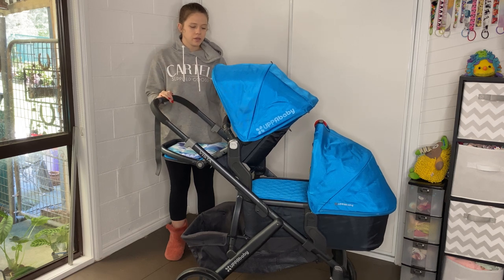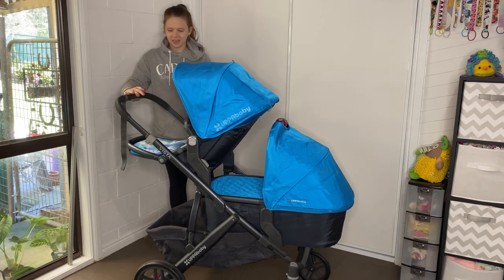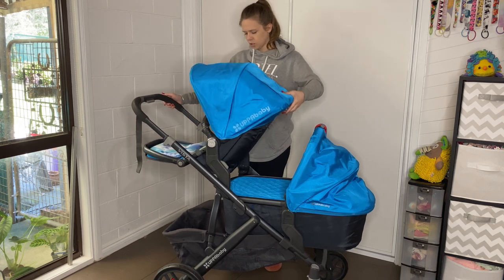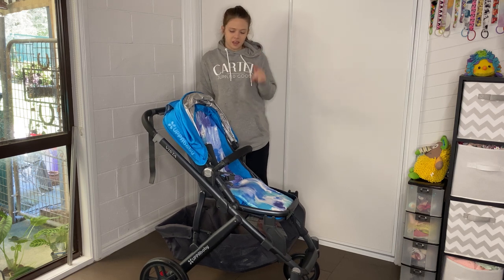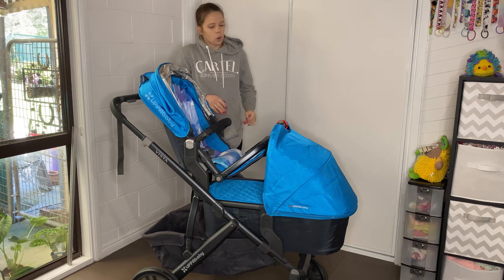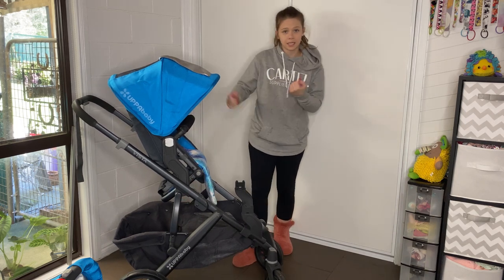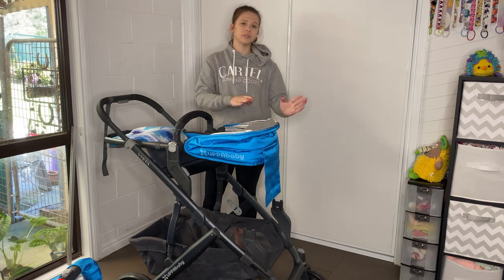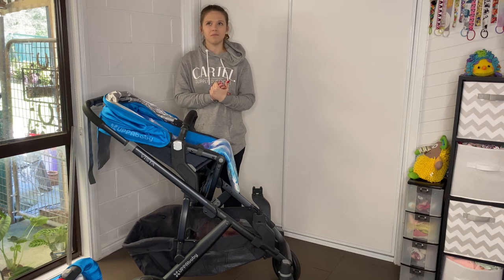Uppababy Vista Combinations - Seat and Bassinet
The real life combinations on the Uppababy Vista pram using the Bassinet and the Top seat.

0:00- Overview
0:40 - Seat
2:20 - Handle
3:10 - Bassinet
5:08 - Adapters
6:55 - Sleep Safe
7:19 - Single mode
9:30 - Double
12:15 - Fold
14:50 - Final thoughts